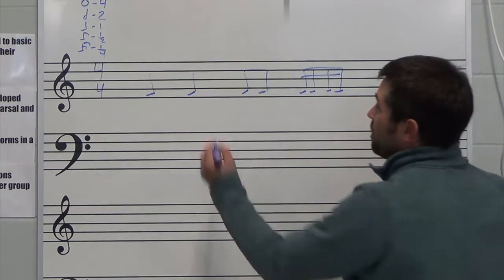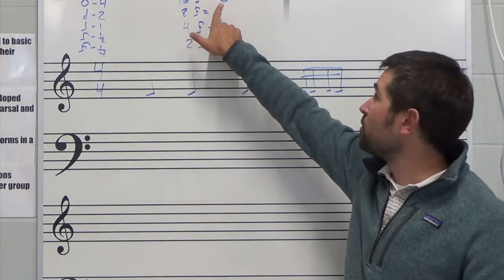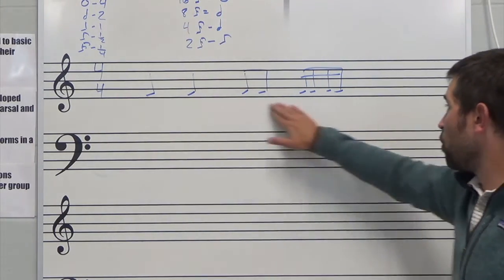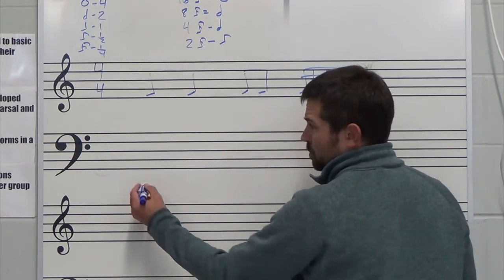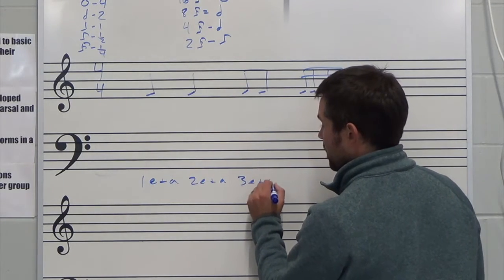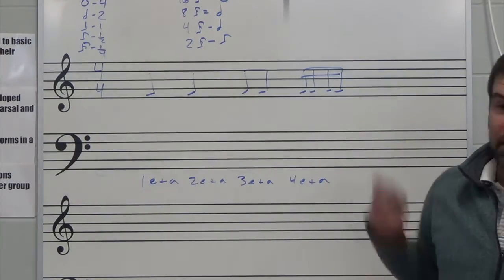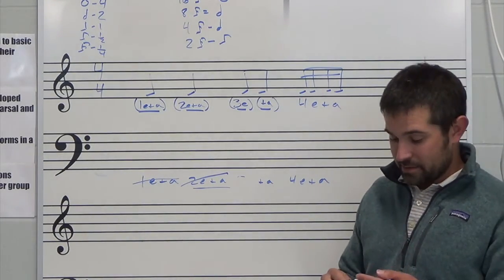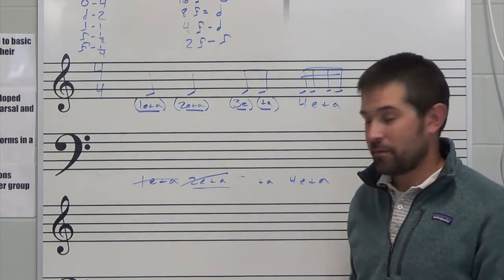Subdivisions in a Measure example 1